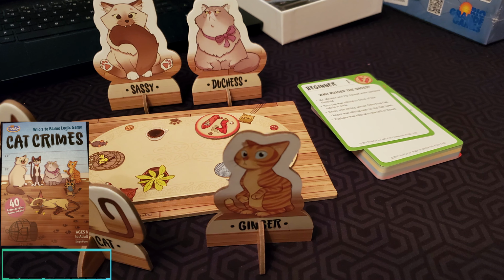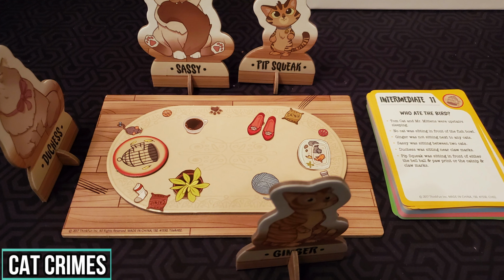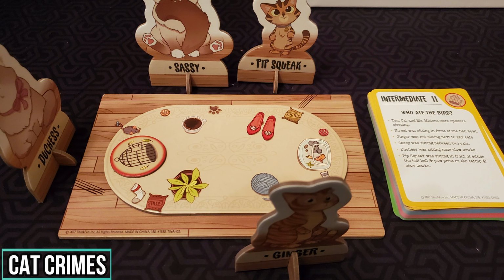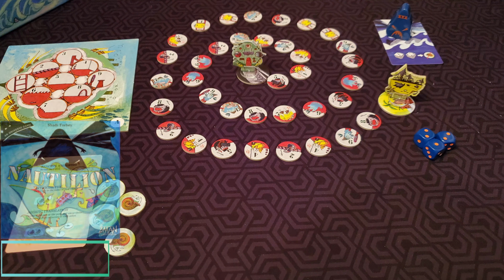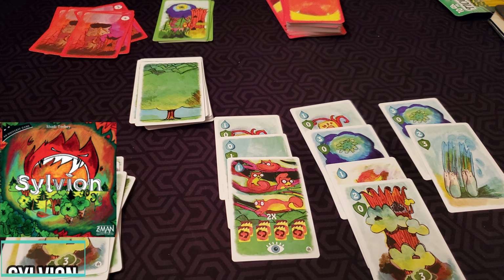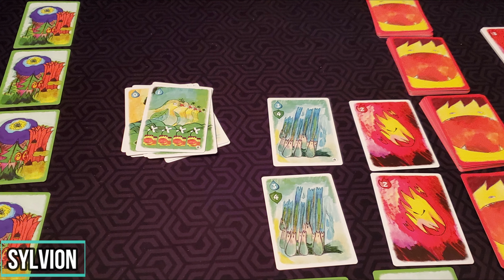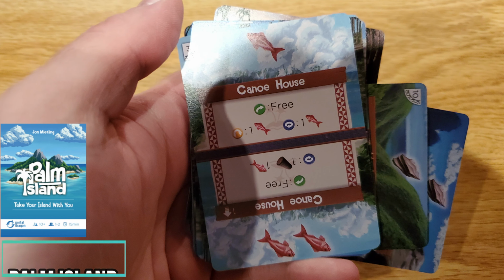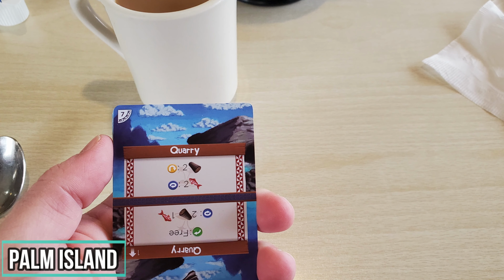5 Solo Game Reviews: Nautilion, Sylvion, Palm Island, and More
Today, we're looking at 5 different solo games I have been playing recently that include Nautilion, Sylvion, One Deck Dungeon, Palm Island, and Cat Crimes.

0:00 Intro
0:35 One Deck Dungeon
1:42 Cat Crimes
2:38 Nautilion
3:42 Sylvion
4:29 Palm Island
5:22 Outro